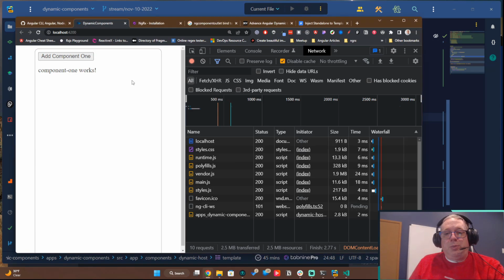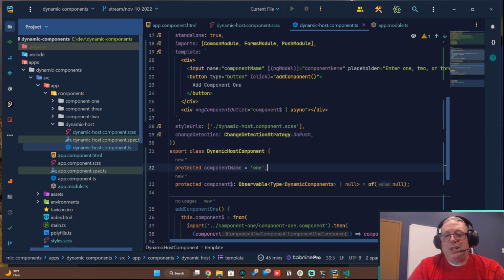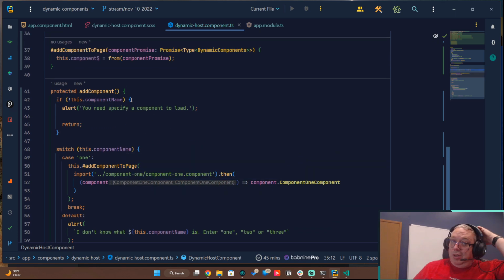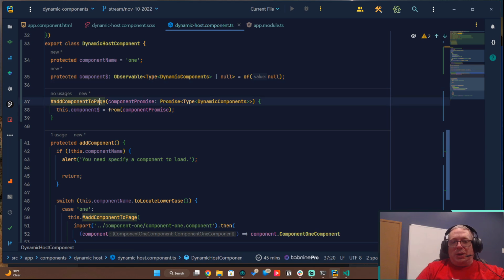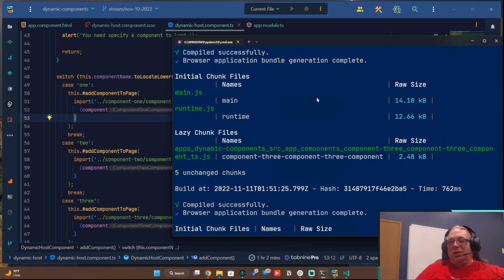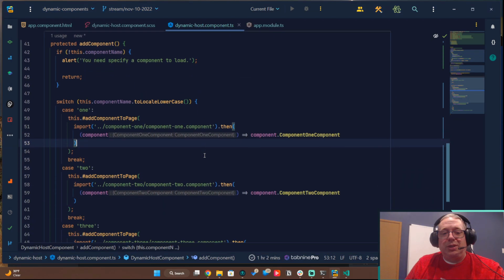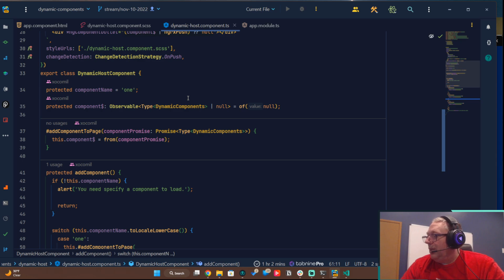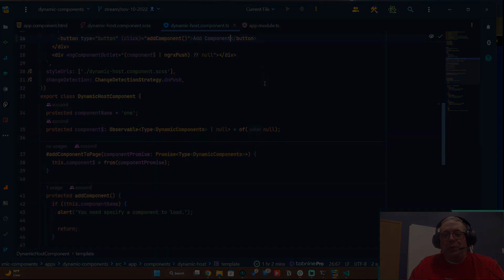Episode 3 - The Simplest Way to Do Dynamic Components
Using Webpack import() statements, we can build lazy bundles in Angular. In this episode, we show how we can provide an input to a user to lazy-load components based on their input.